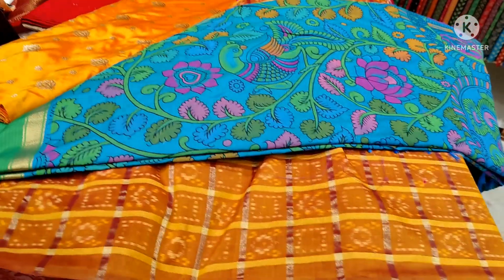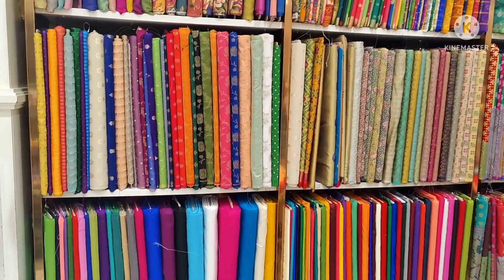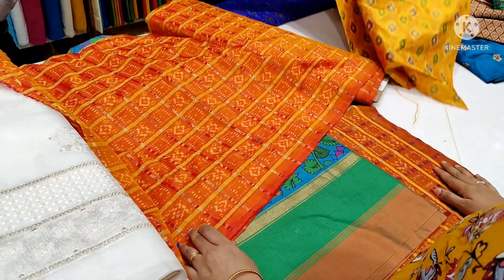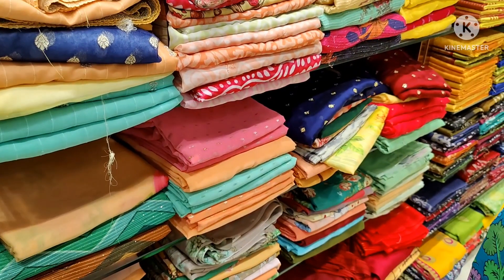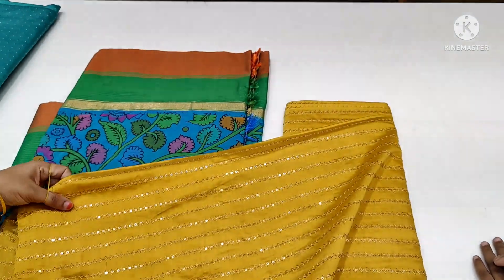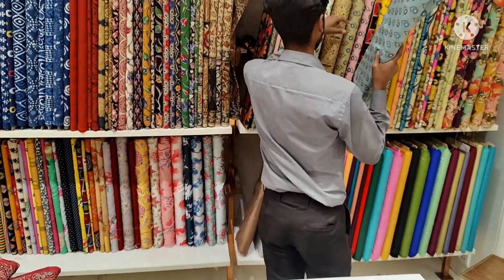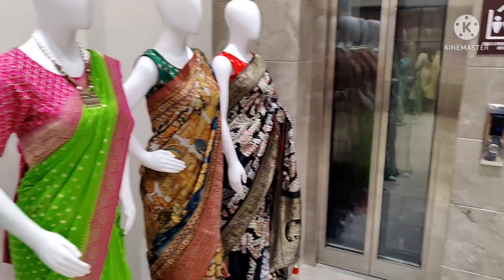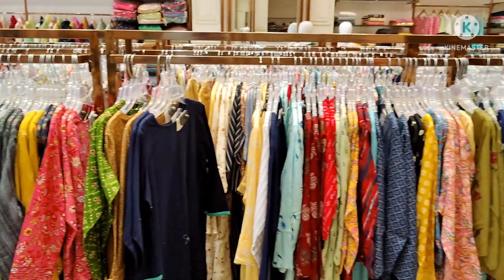Shop with me at Narsingh